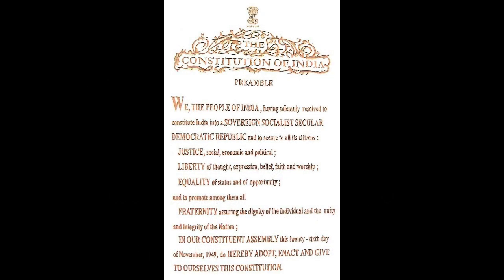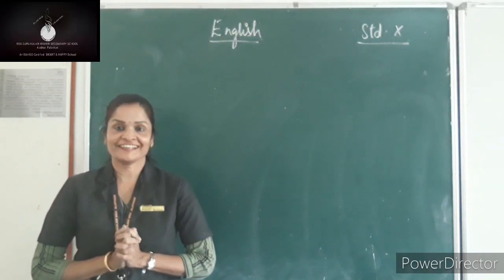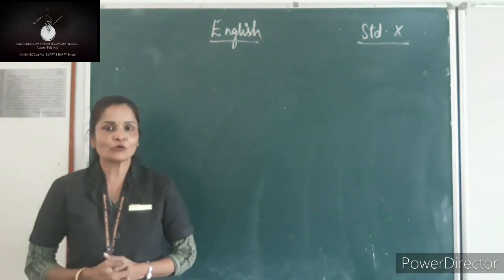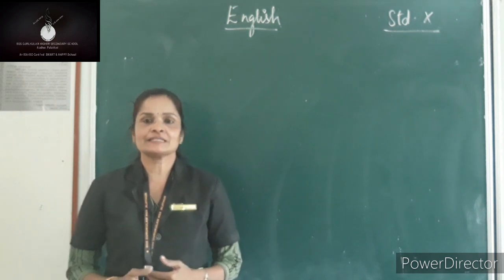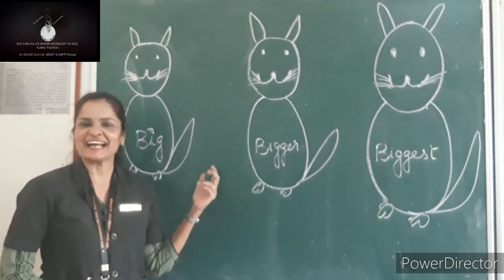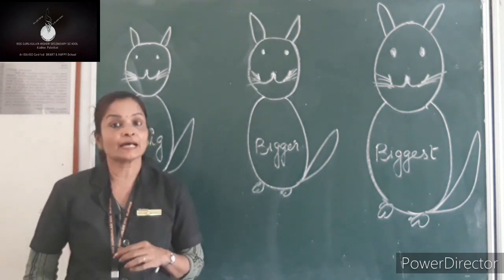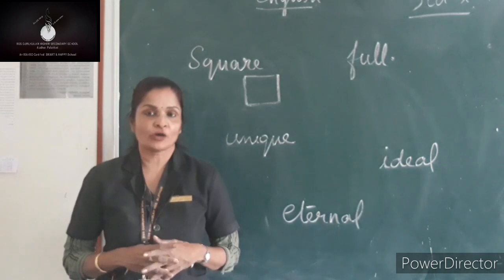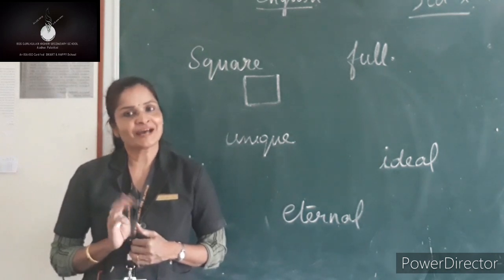CLASS 10 ENGLISH Chapter 1 - Degrees of Comparison (PAGE NO :22)